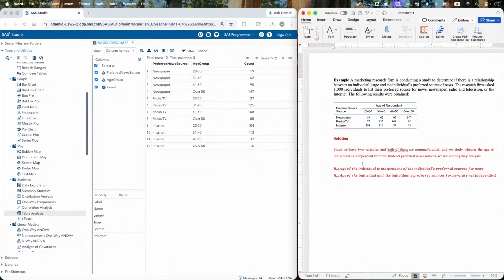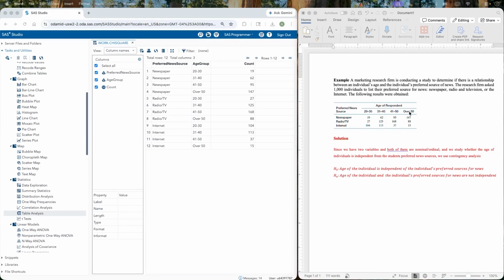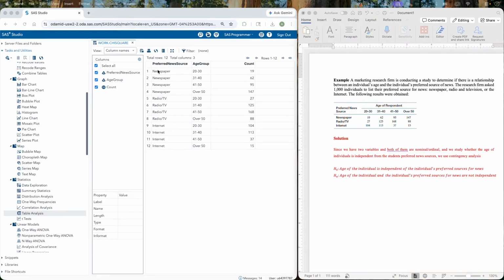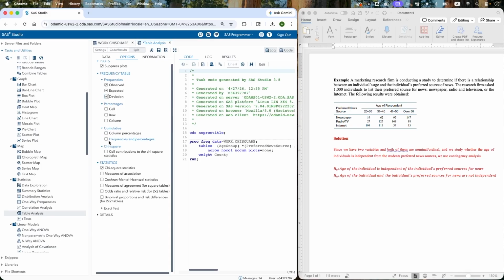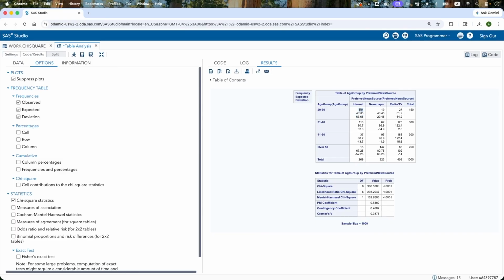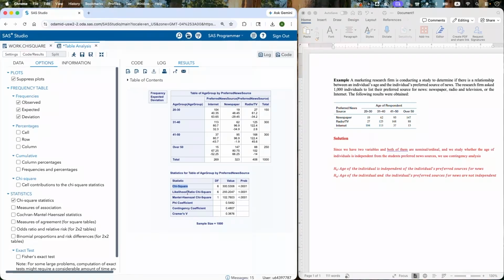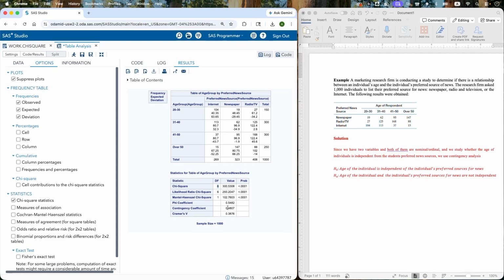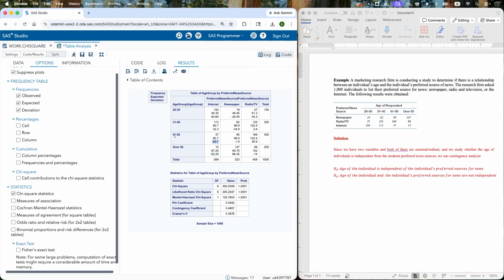Contingency analysis an example using SAS Studio